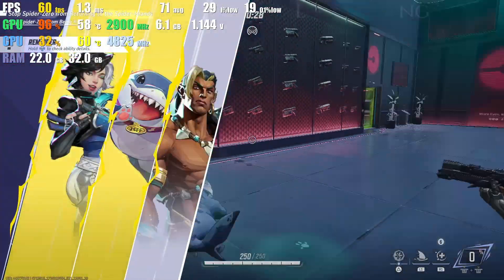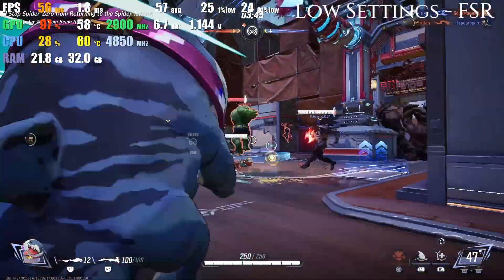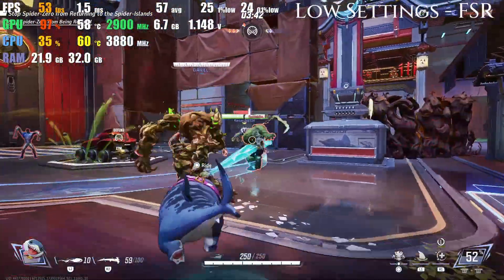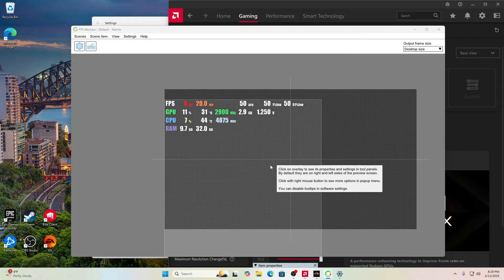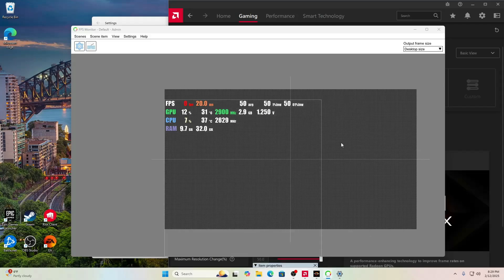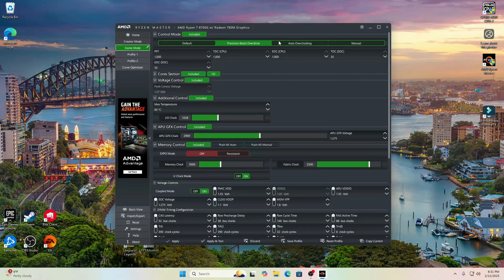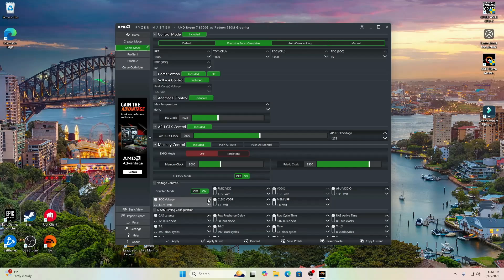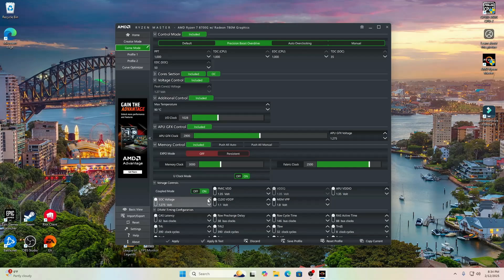(2025) Ryzen 7 8700G - Can I Play Marvel Rivals? Low, Medium, High Settings Plus Gameplay!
Today, we test the capabilities of the 8700G in Marvel Rivals! This APU didnt blow it out of the water, but it held its own and was very reliable no matter what setting I had it on! The best feel would probably be leaving on Medium FSR settings!

0:00 - Low FSR Settings
3:28 - Medium FSR Settings
4:55 - High FSR Settings
6:16 - Settings / Software